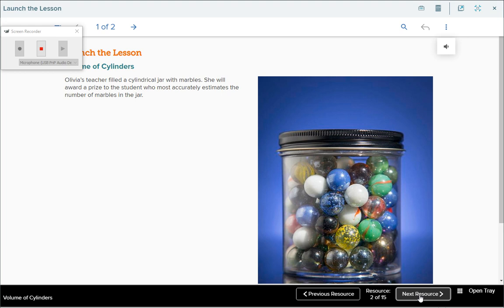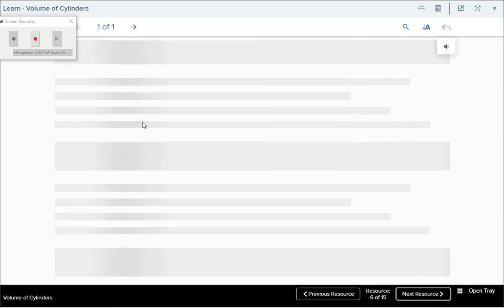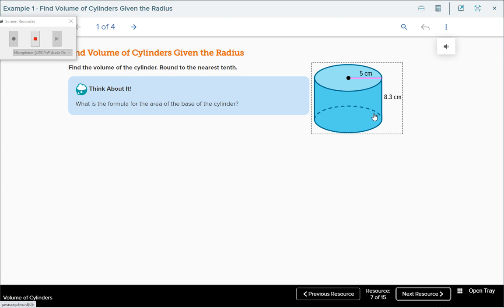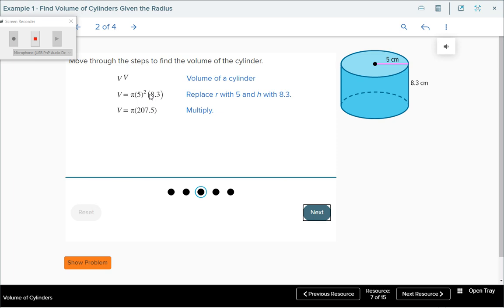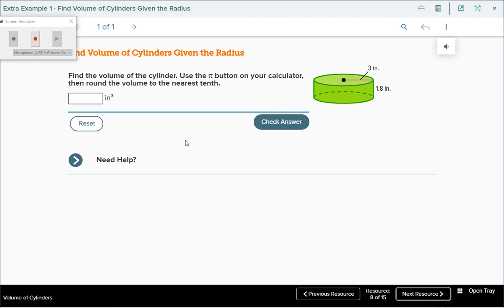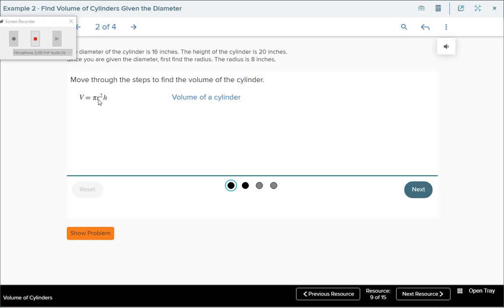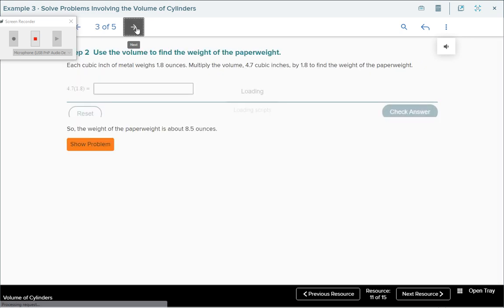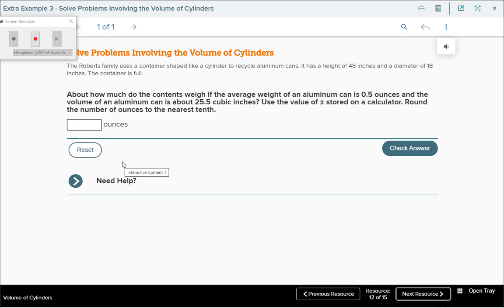Volume of Cylinders